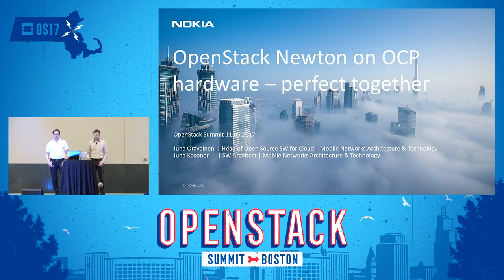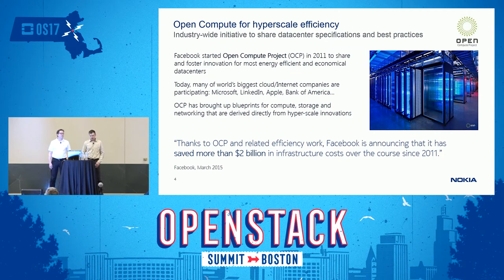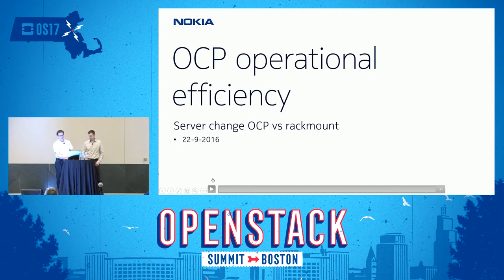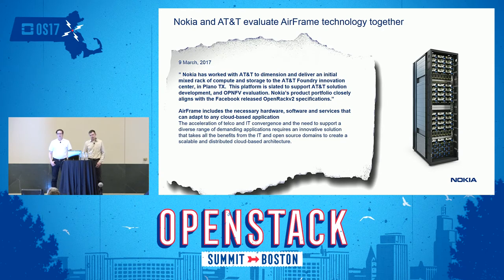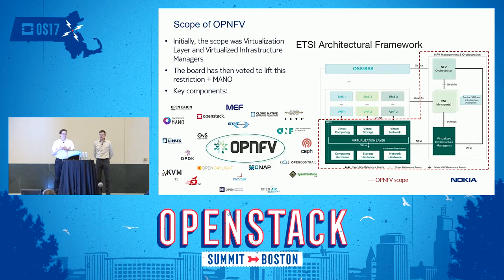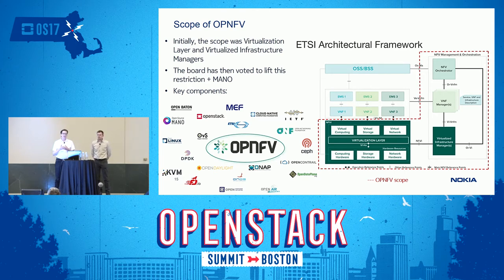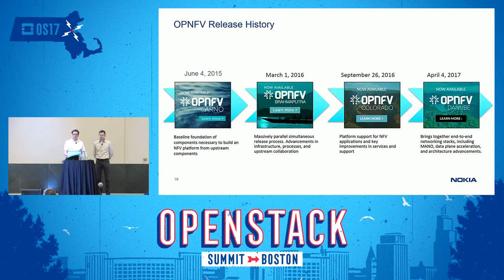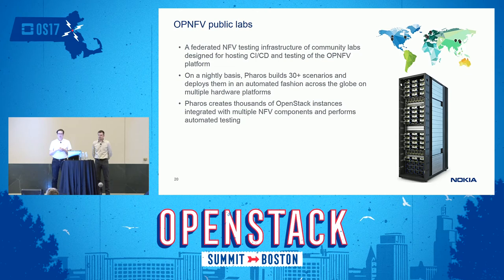OpenStack Newton on OCP Hardware- Perfect Together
The Open Compute Project (OCP) is a collaborative community focused on redesigning hardware technology to efficiently support the growing demands on compute infrastructure. The designs have been optimized to lower cost of infrastructure and operations e.g. by removing non-essential components, disaggregating rack level solution with common resources, and simplifying server serviceability.OpenStack provides the foundation for the NFVI and MANO components within OPNFV. OPNFV releases Colorado and